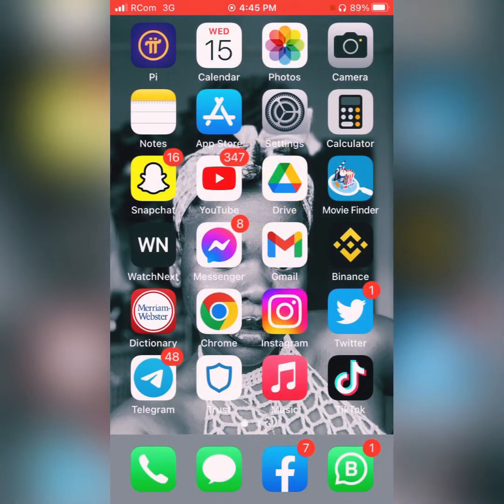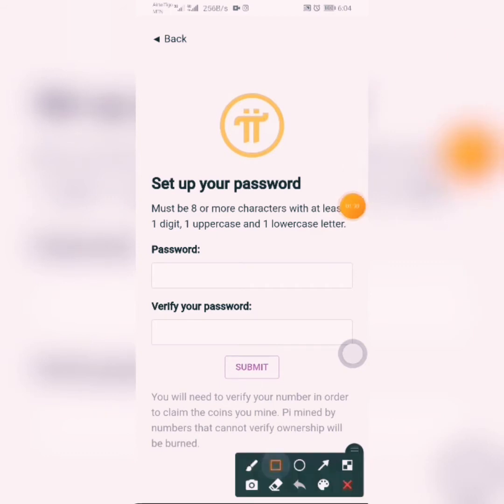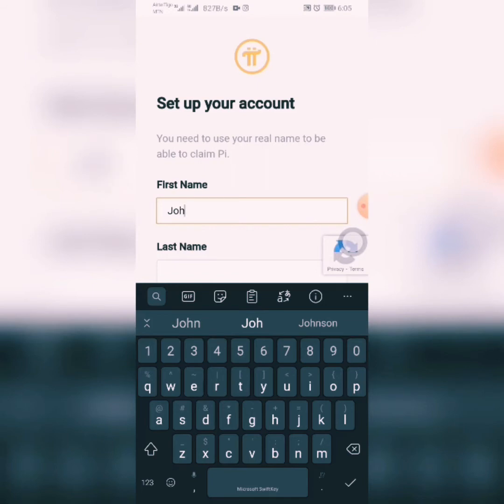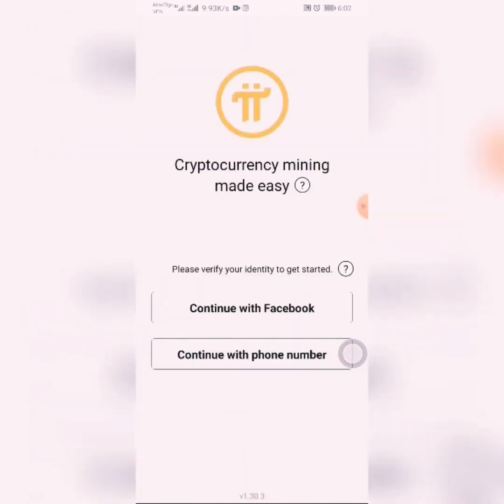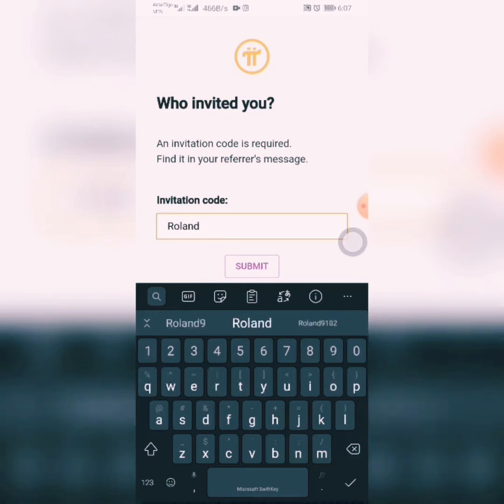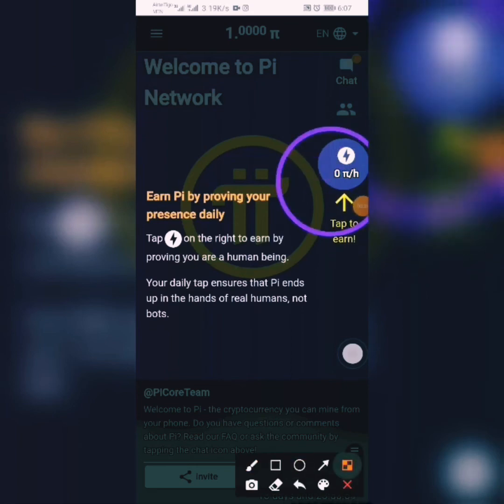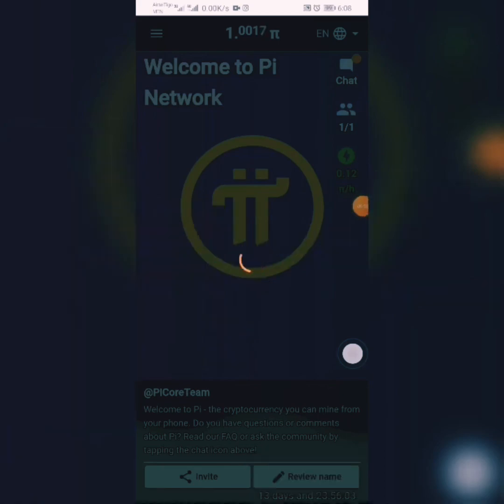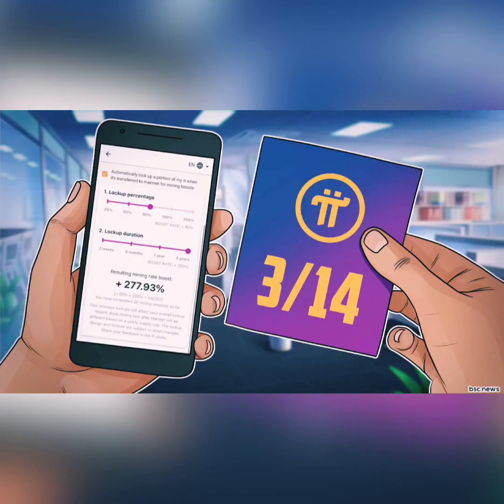How to register for your Pi Network Account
Pi Network Registration